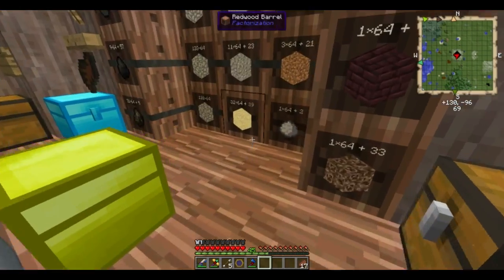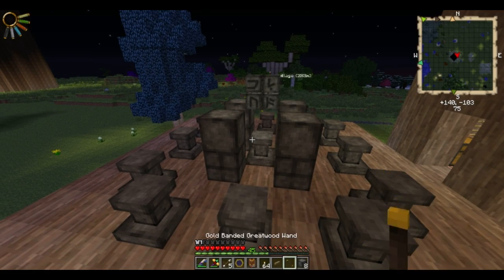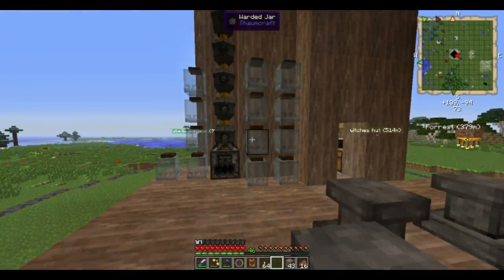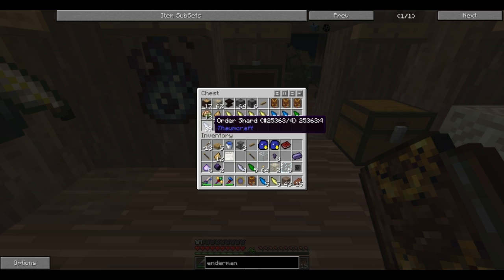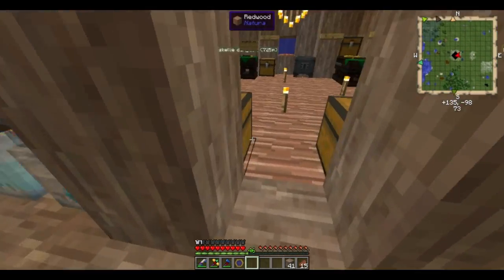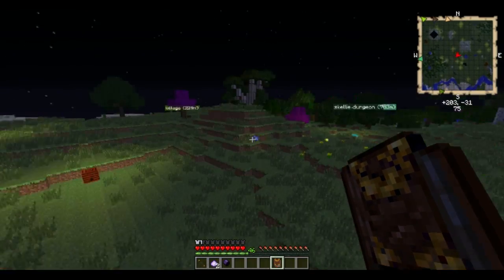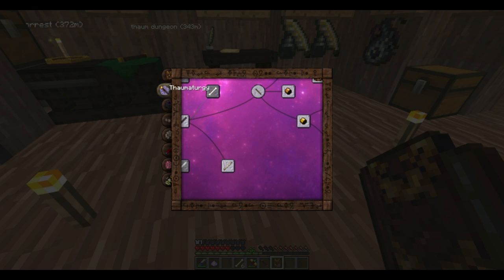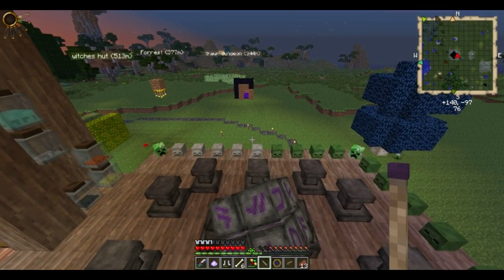Let's Play : Modded Minecraft : FTB Direwolf20 : EP 12 : Infusion Crafting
You ever seen my single player vanilla lets play ? no ? wait...what the hell have you been doing? well you better go and watch it hadn't you.